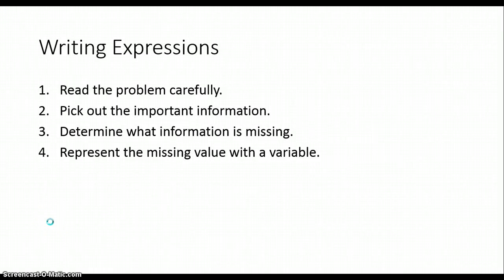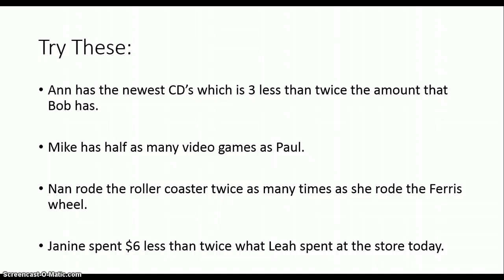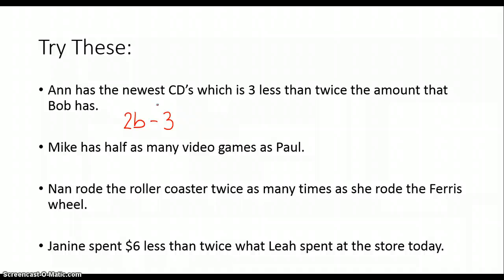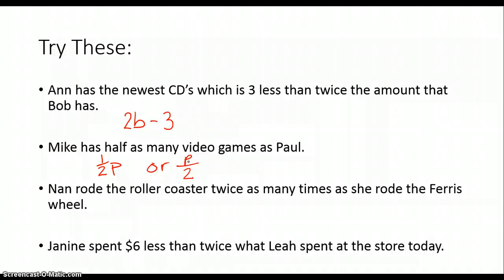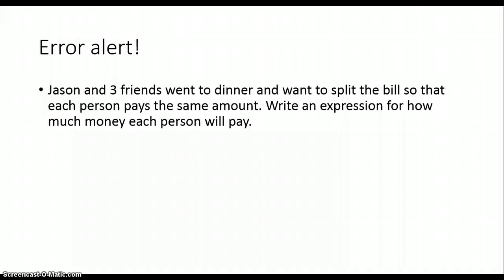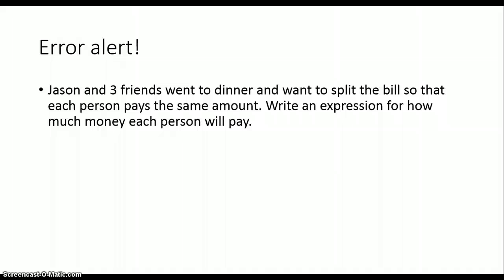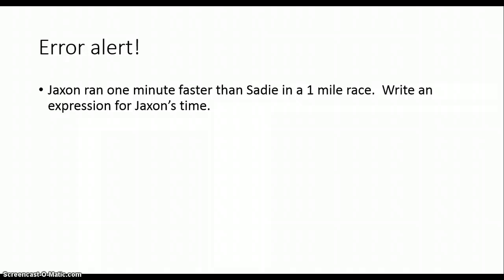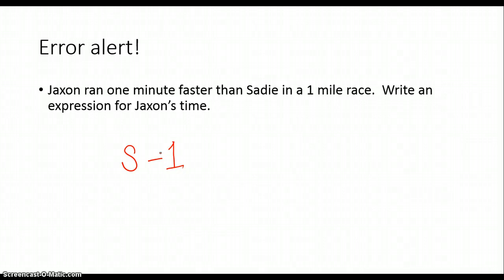Writing Expressions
Watch this video as many times as you need to.  Then WSQ in your notes.